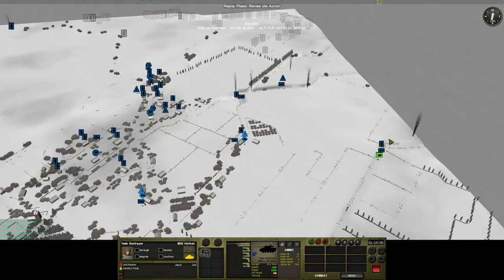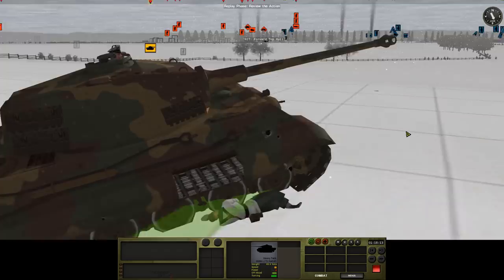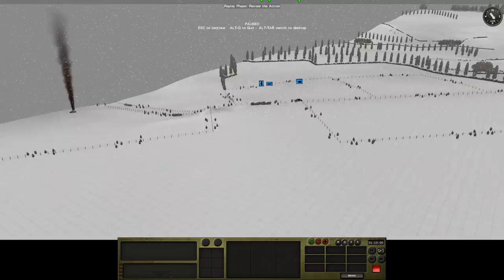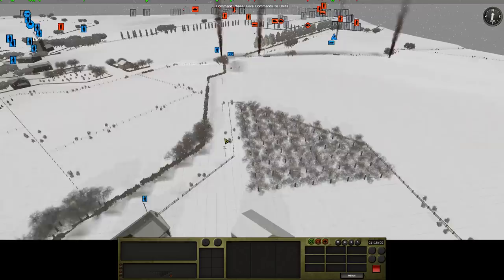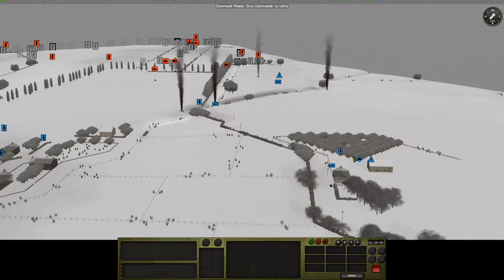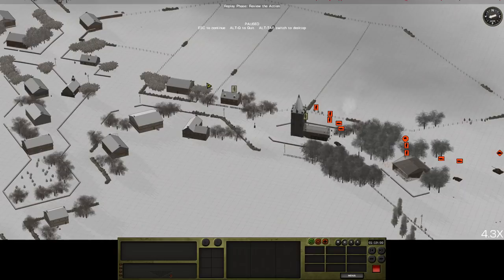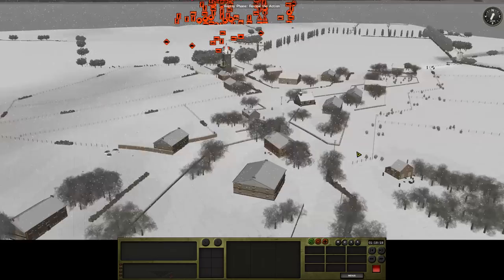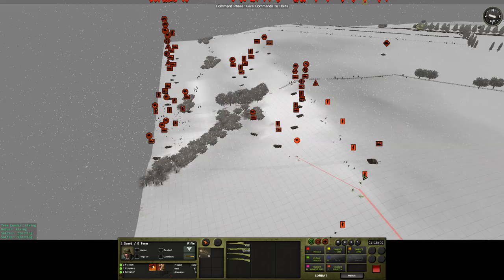CMFB: Heavy Hitters 027